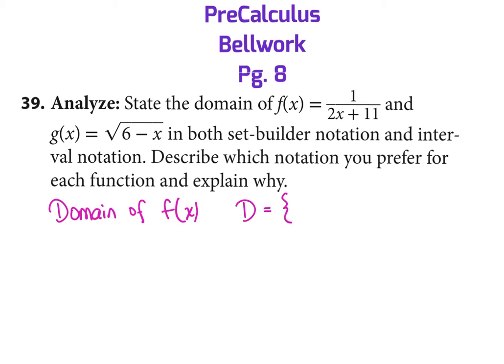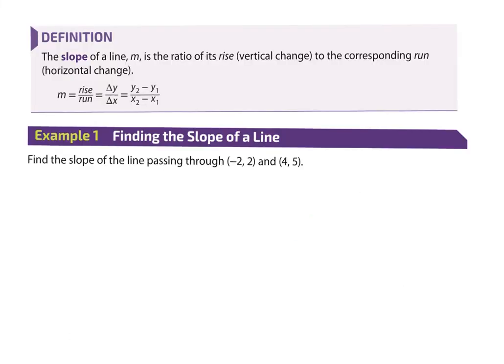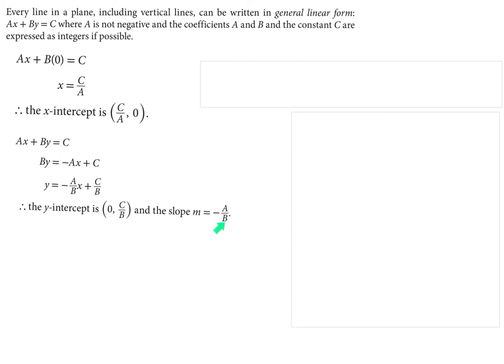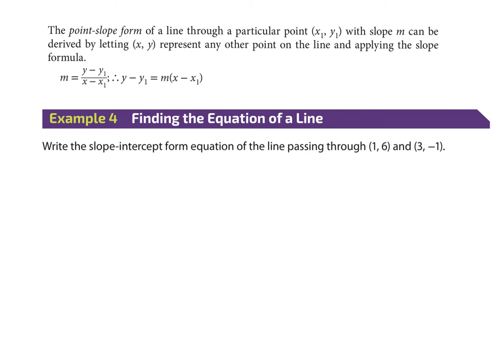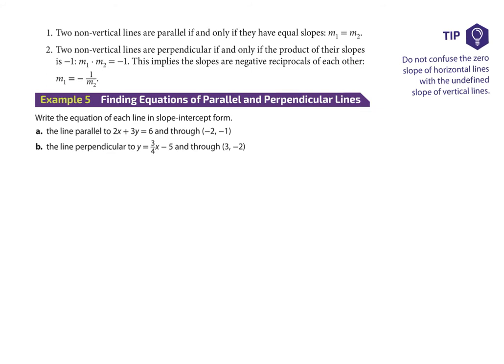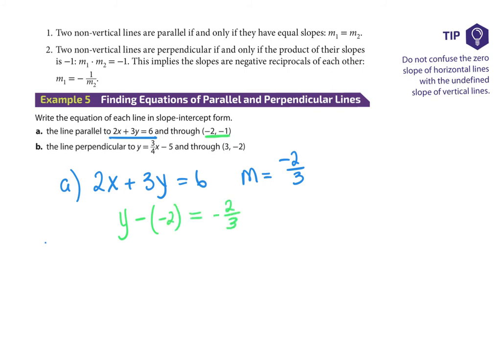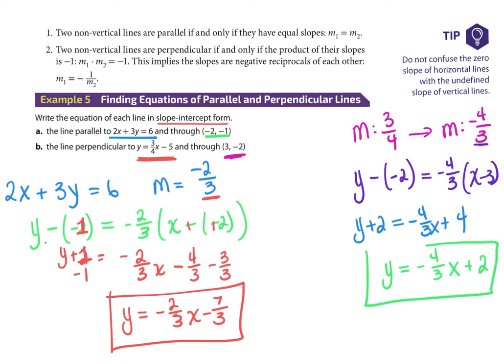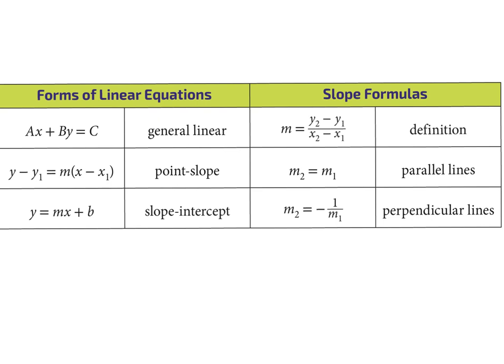PreCal Section 1.2 Linear Functions